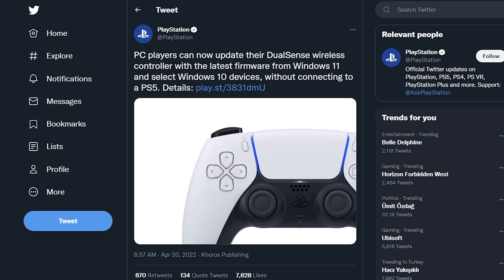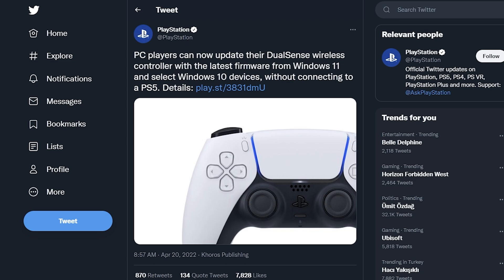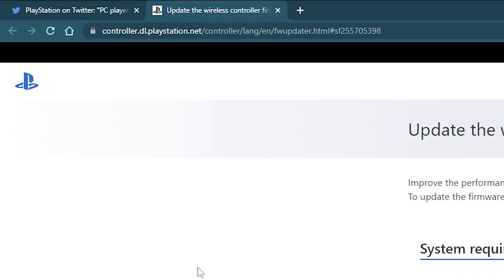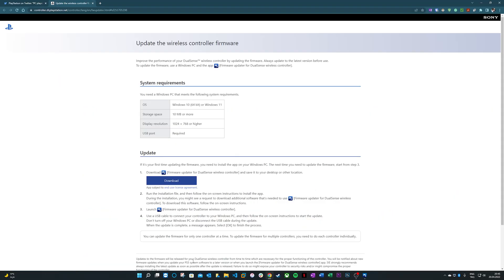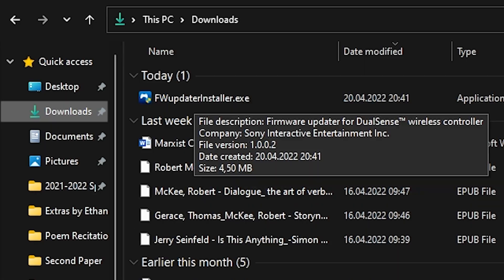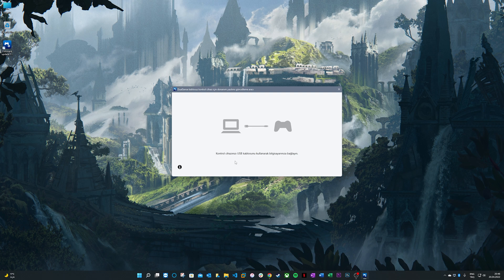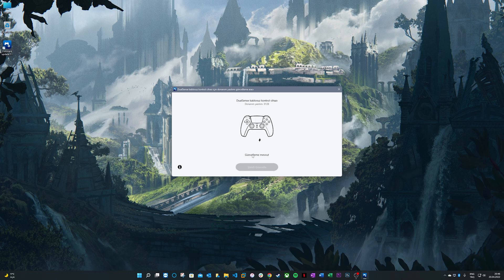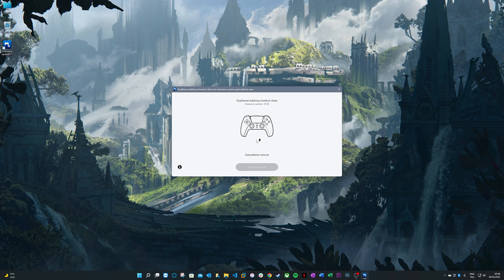HOW TO UPDATE DUALSENSE FIRMWARE VIA PC (2022)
In this quick video, you can see how you can update the firmware of your DualSense controller through your windows pc with either windows 11 or windows 10. These firmware updates will enable you to take advantage of both the haptic feedback and adaptive trigger features on games that launched after the debut of PlayStation 5.